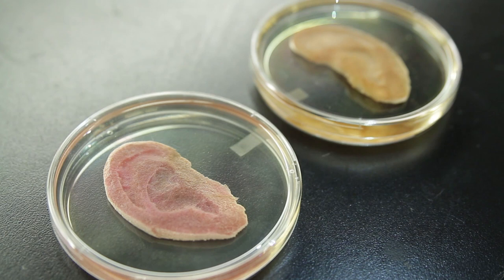Plant Scaffolds for Cell Culture - Daniel Modulevsky - University of Ottawa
It is becoming clearer that 3D scaffolds better represent the natural cellular microenvironment.  There are numerous expensive commercial synthetic 3D biomaterials that support mammalian cells. Here, we want to share and promote our novel open source 3D scaffold produced by decellularizing apple tissue.   Our work published in PLOS ONE, highlight that human cells can adhere, invade and proliferate within the cellulose scaffolds.   Additionally, we have   showcased our research as an art exhibition “Re-Purposed 46” at the Karsh-Masson Gallery and is now part of the permanent collection within the Canadian of Science and Technology Museum.